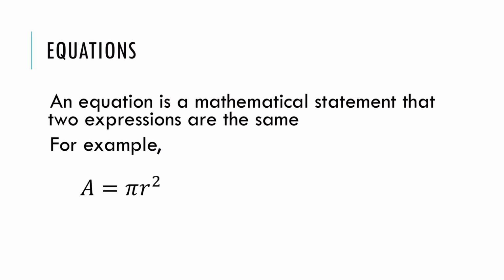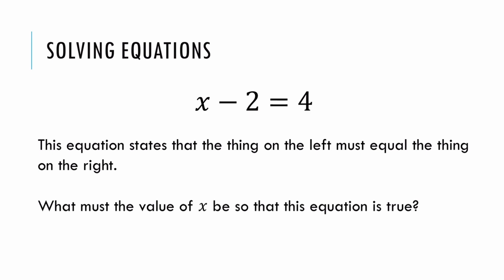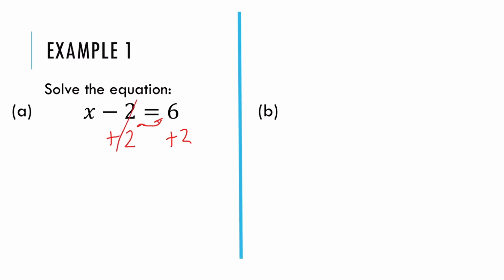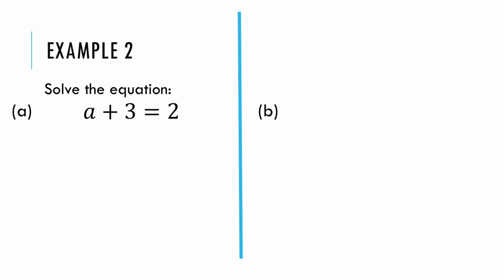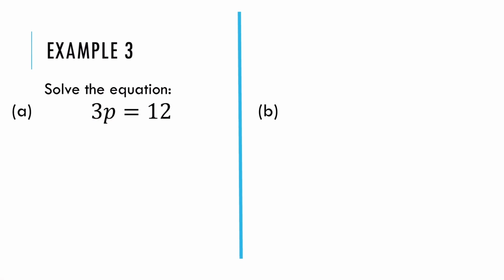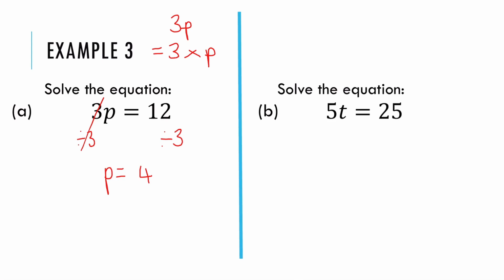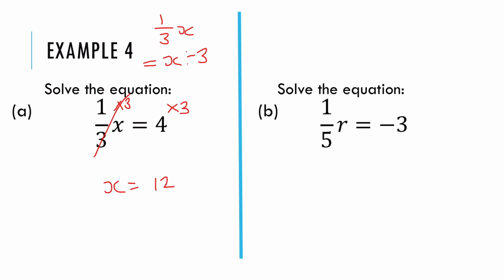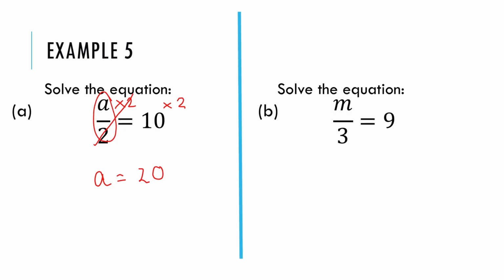Level 3 - Solving One Step Equations